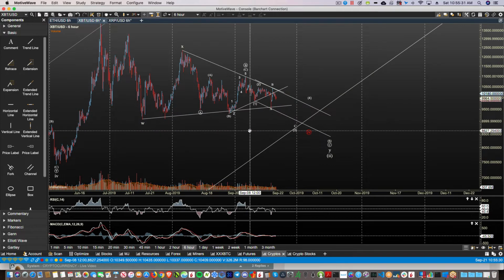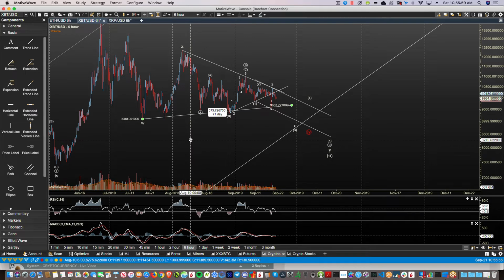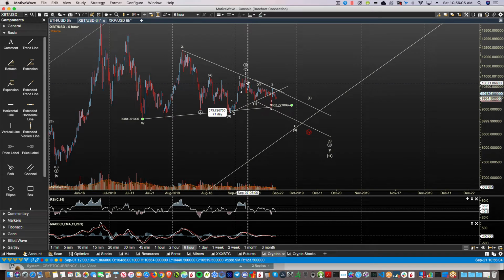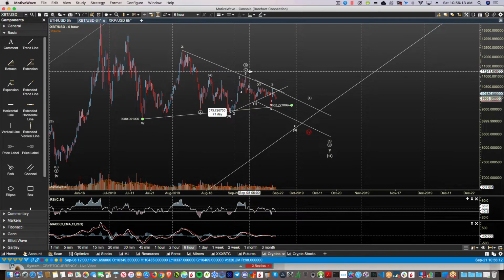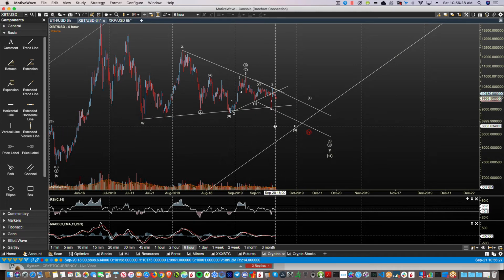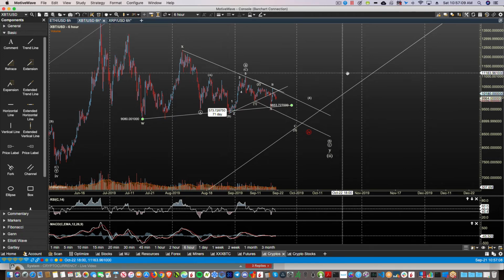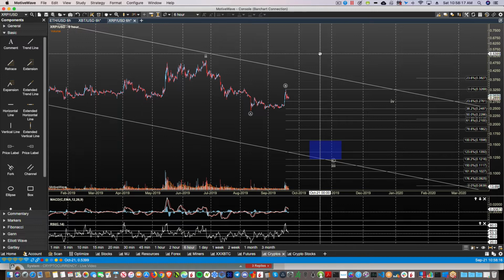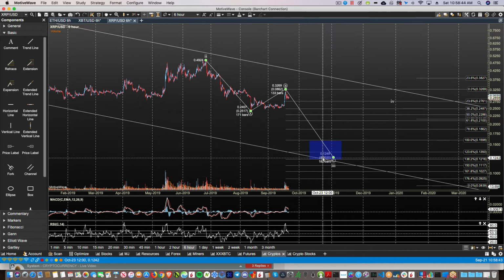Crypto Update September 21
Quick Bitcoin update, and a short trade in Ripple